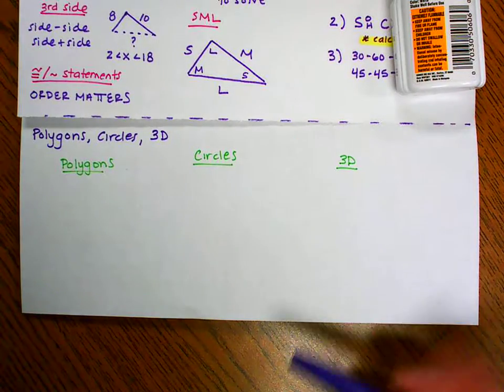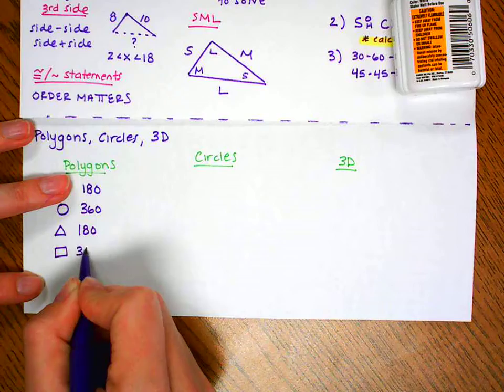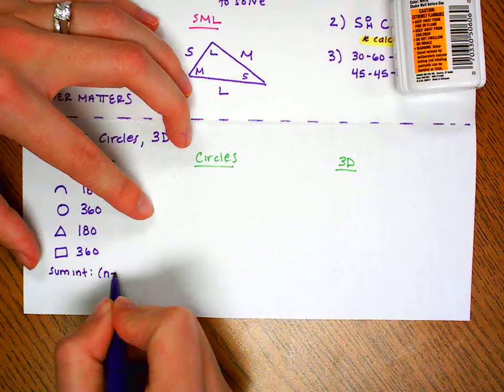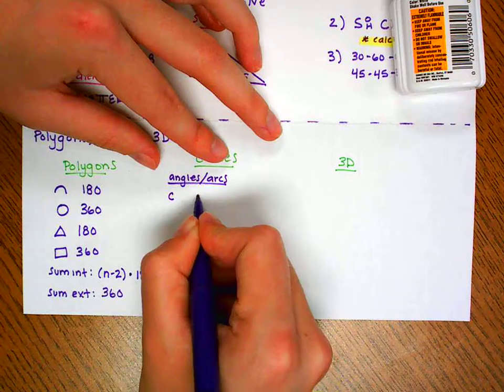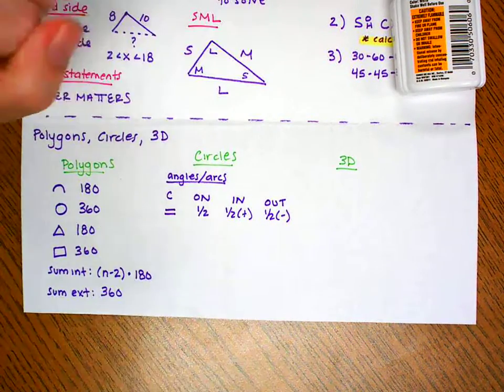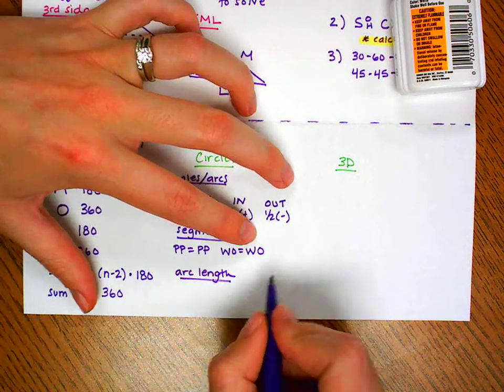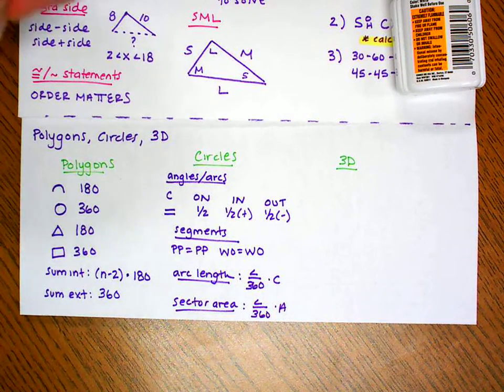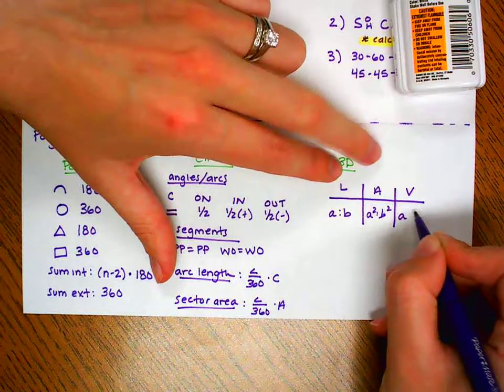Strand 3: Polygons Circles 3D